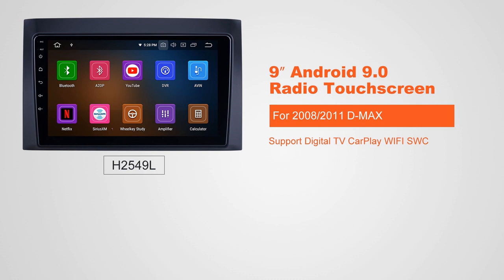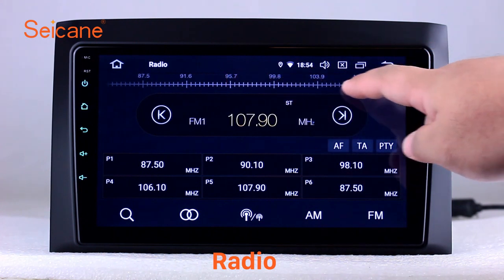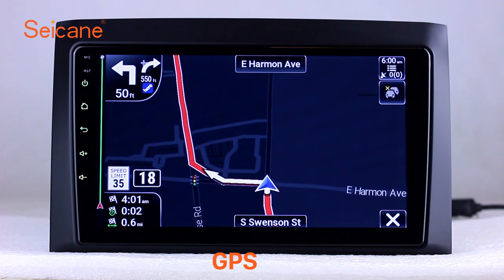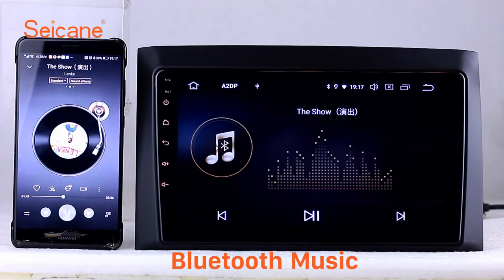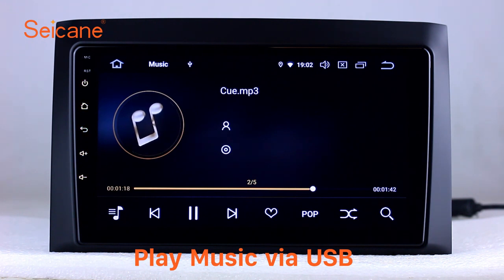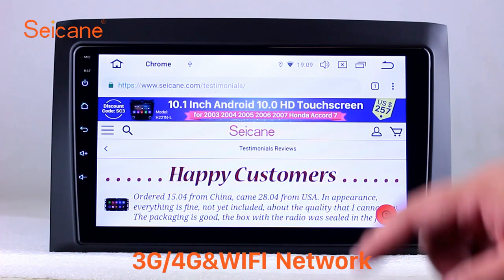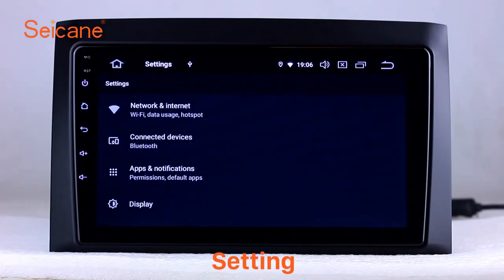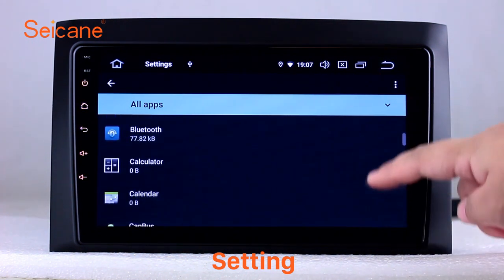HD Touchscreen 9 inch for 2008- 2011 Isuzu D-Max Radio Android 9.0 GPS Navigation System Bluetooth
HD Touchscreen 9 inch for 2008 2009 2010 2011 Isuzu D-Max Radio Android 9.0 GPS Navigation System Bluetooth WIFI Carplay support DSP